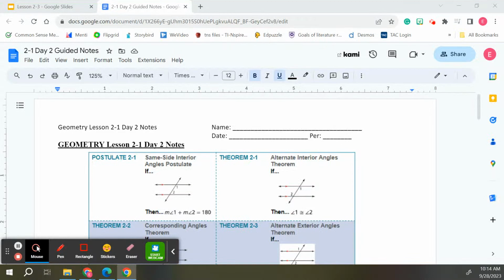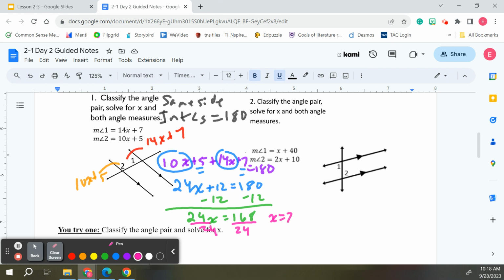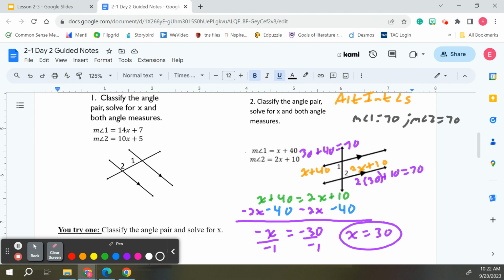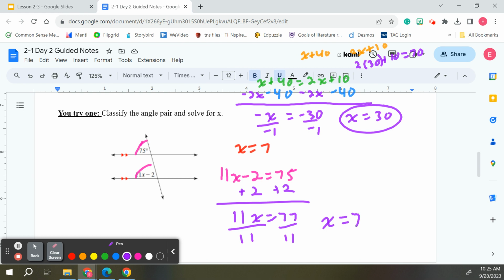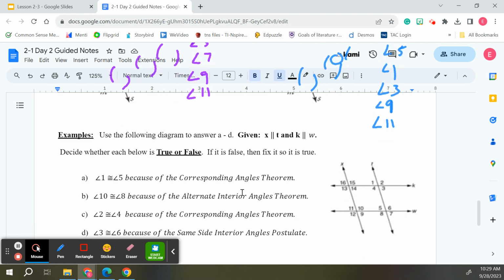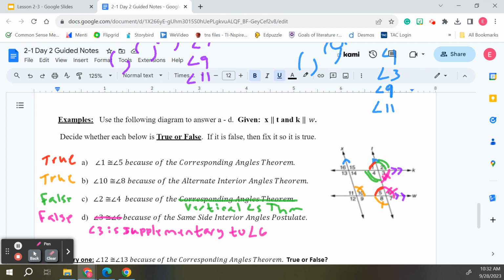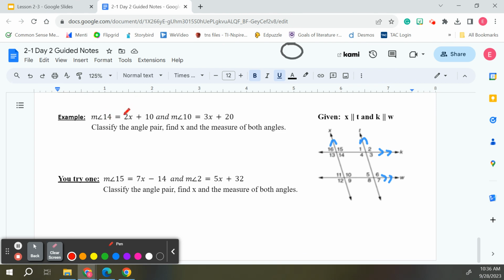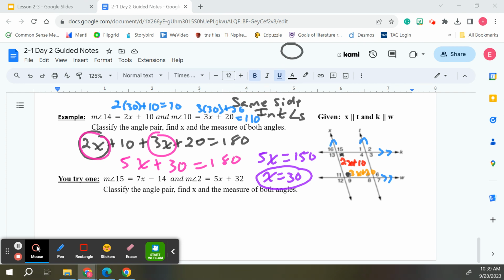Geo: Lesson 2.1 Day 2